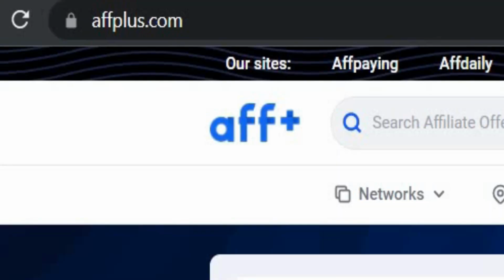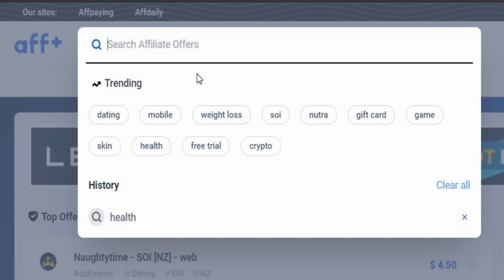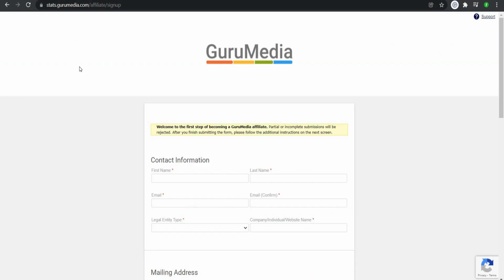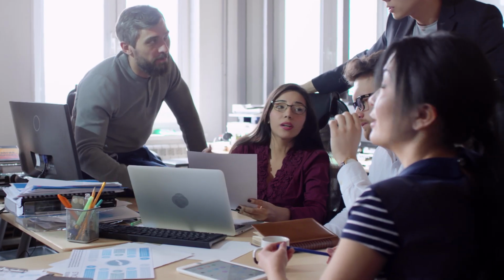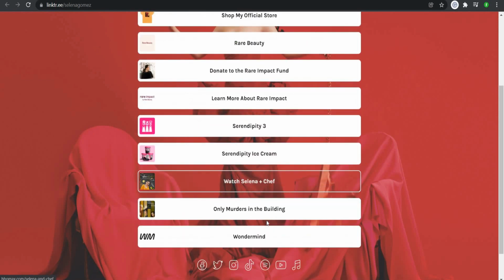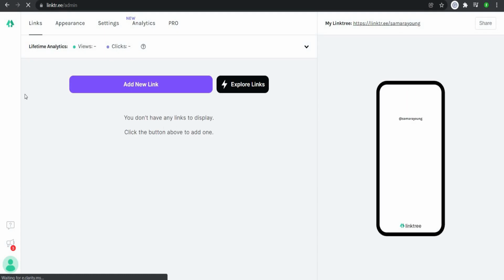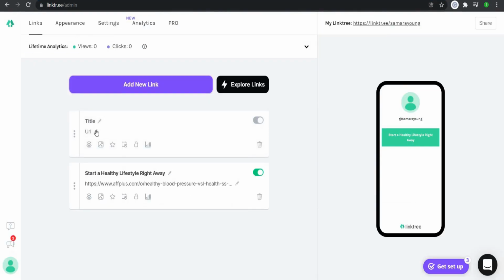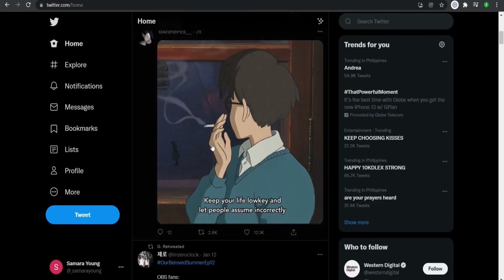Make $286 By Clicking (4 Clicks = $1144) | Make Money Online 2022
In this video I will show you how to make money online by clicking. This is fast and easy method which is perfect for regular people like me and you who want to make passive income. Make sure to follow all the steps and enjoy watching.
0:00 Introduction
1:12 Website to Make Money Online in 2022
2:42 Example Process to Earn Money
4:35 How to Earn Money Online Easily
5:35 Sign Up Process
6:31 Step By Step Methods
8:00 How to Make the Most Money Clicking